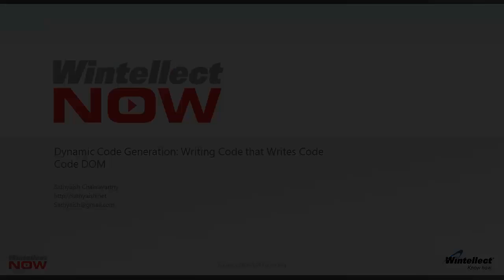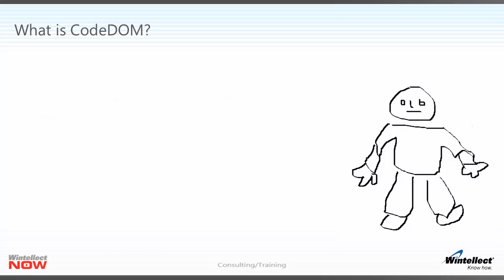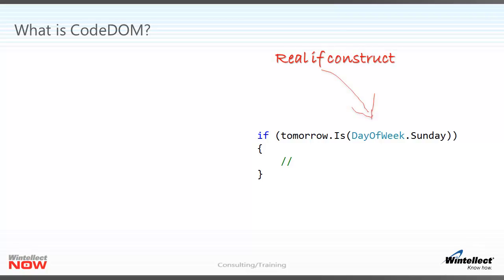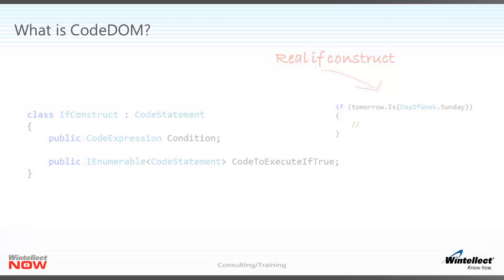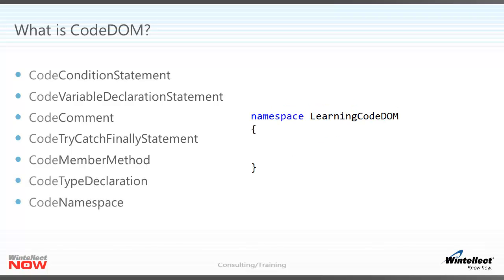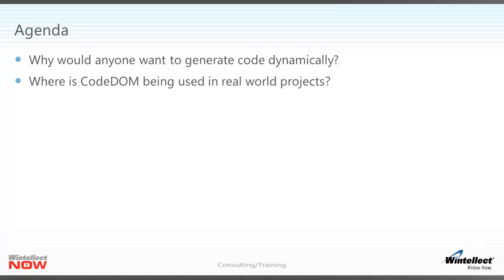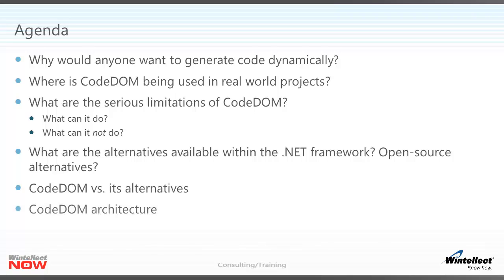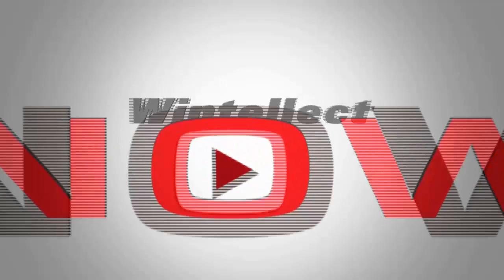CodeDOM: Writing Code that Writes Code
CodeDom is the technology that Visual Studio, WinForms, ASP.NET, WCF and a whole lot of other tools use to dynamically generate code for you.

You may use CodeDom to generate code yourself, and in doing so, you may write code that writes code.

This is a short snippet from a video on the WintellectNOW course that teaches you what CodeDOM is, how to use it, what its alternatives are and how it compares to them, all the zen about its architecture, and a lot more.

WintellectNOW brings you high quality video training courses on advanced topics from experts. to take your learning to the next level.

To use the promo code, go to the Wintellect NOW website and click the 'Sign Up' link at the top-right corner, or go choose the Individual membership plan and enter SATHYAISH-14 as the promo code.

That'll give you 14 days of free access to the content. No strings attached.